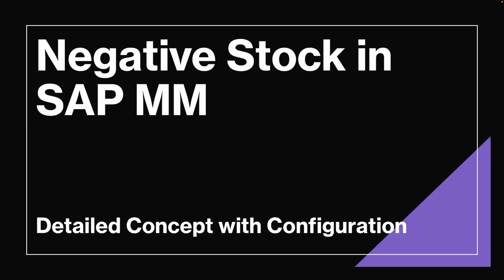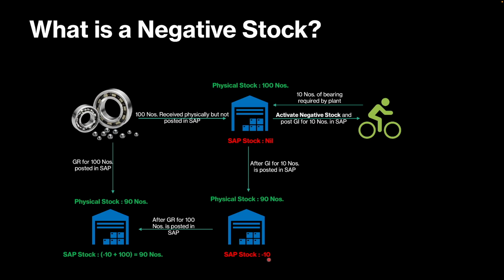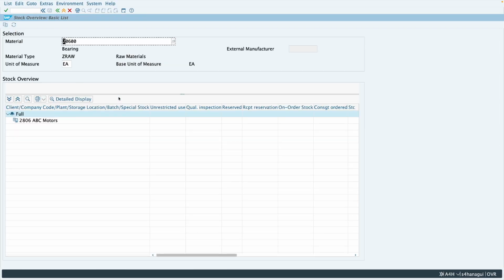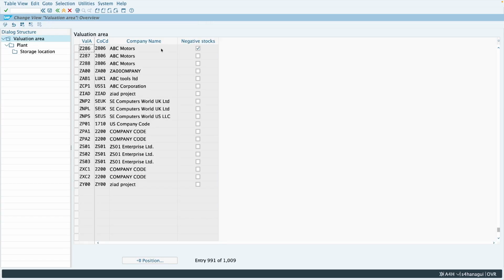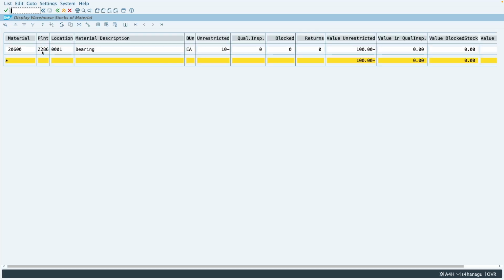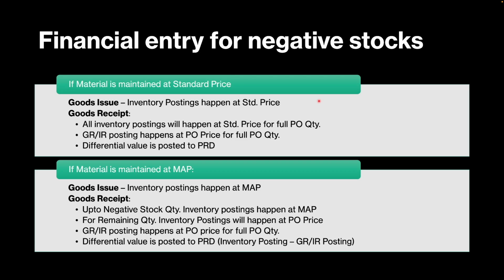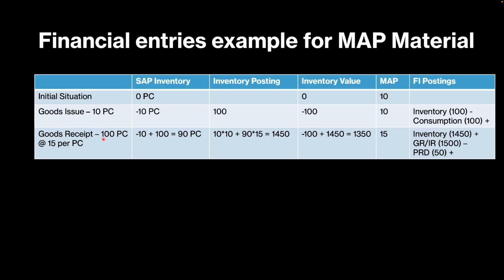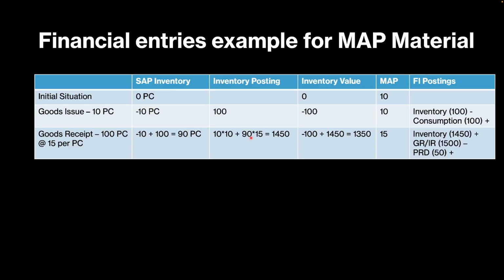Negative Stocks in SAP MM | Detailed Explanation with Configuration Steps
📦 Negative Stocks in SAP MM | Detailed Explanation with Configuration Steps | Financial entries posted in Negative Stocks Handling

In this video, we will explore the concept of negative stock in SAP MM and understand how SAP allows inventory to go negative under specific configurations.

This is an essential feature in SAP Inventory Management for handling real-time stock discrepancies or urgent material issues.

Topics Covered:

1. What is Negative Stock in SAP MM and why it's required.

2. Configuring Negative Stock in SAP using T-Code OMJ1 for Valuation Area, Plant, Storage Location & Special Stock.

3. Activating Negative Stock in Material Master via MM01/MM02 under General Plant Data / Storage 2 view.

4. Posting Goods Issue with quantity greater than available stock.

5. How SAP generates a warning message instead of an error when negative stock is enabled.

6. Verifying negative stock quantity and stock value in MMBE and MB52.

7. Posting Goods Receipt to regularize the negative stock.

8. Reviewing updated stock quantity and value after GR.

9. Understanding how SAP handles inventory valuation during Goods Receipt for negative stock.

Whether you're a SAP MM consultant, end user, or a learner, this video will help you clearly understand the negative stock configuration and process in SAP MM with system demonstration.

Happy Learning!

00:00 Introduction
00:22 What is Negative Stock in SAP MM and Why It's Required
06:18 Negative Stock Configuration and Master Data Settings (OMJ1, MM01/MM02)
07:19 Live SAP Demo: Negative Stock Handling with Goods Issue and Goods Receipt
20:54 Financial Impact: Inventory Valuation Entries for Negative Stock Postings
29:30 Conclusion